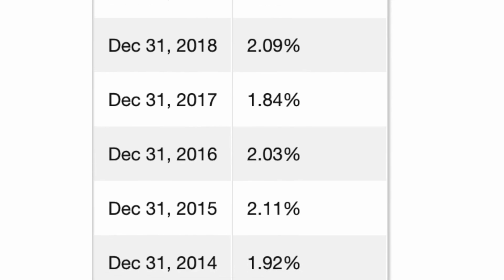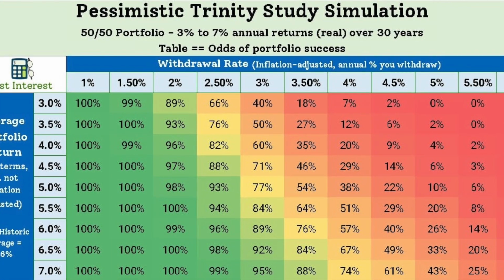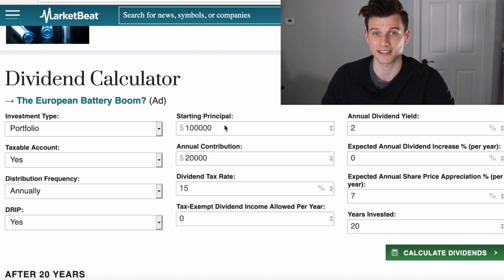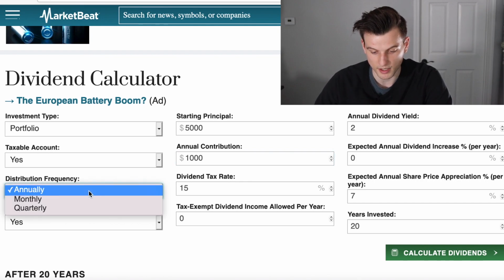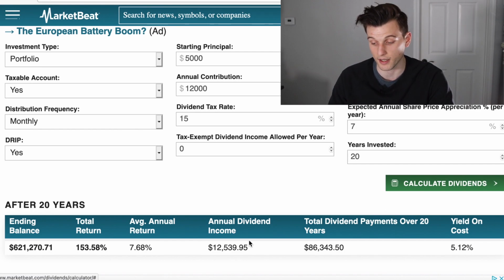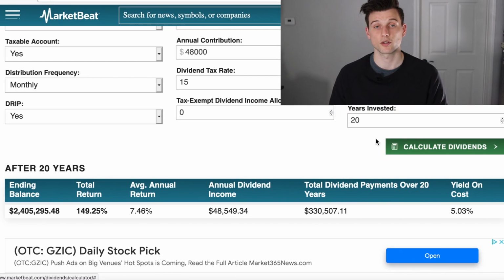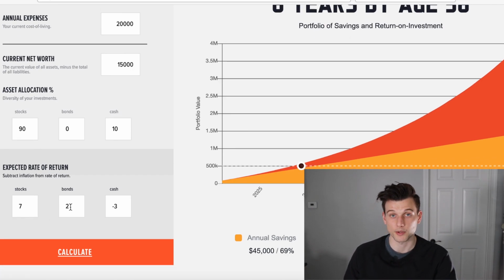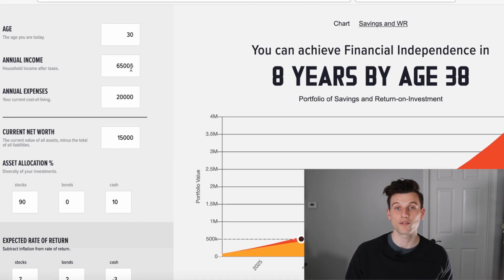How To QUIT Your Job and Retire on Your Portfolio | Dividend Income | FIRE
Do you want to retire early and live off your portfolio? The strategy behind doing so is surprisingly easy and you can retire in half the time that the average person does by living below your means and investing the excess. Becoming a millionaire and living off your portfolio is an attainable goal. It is not about making a ton of money it's about investing your money so that it grows to a point where you can live off of your fund. Follow these tips if you want to be a millionaire!

High Yield Savings Account:
*Using this link will earn me a higher interest rate for my savings account*

5 Books to get started in Real Estate Investing Today:
Set For Life Scott Trench
Rich Dad Poor Dad Robert Kiyosaki
Simple Path to Wealth JL Collins
The Book On Managing Rental Properties Brandon Turner
The Book On Flipping Houses J. Scott

0:00 Intro
0:32 What it takes to retire early
1:02 How to live off of your portfolio
3:34 Dividend calculator example
6:00 FIRE calculator
7:58 Investing approach
8:50 Lifestyle & advice